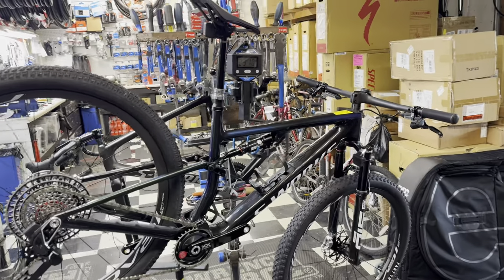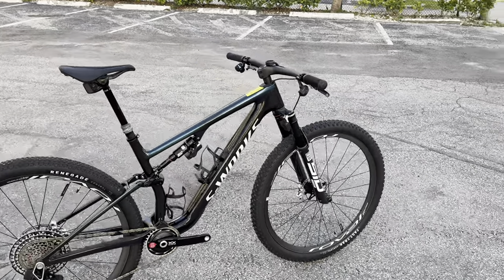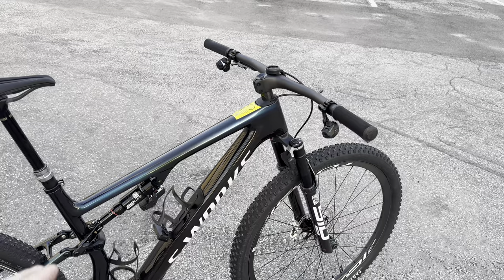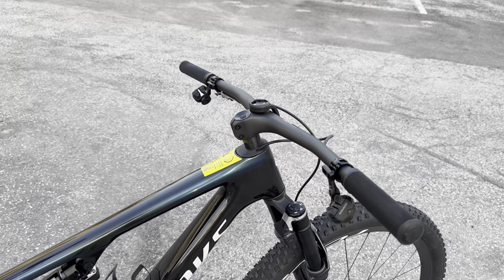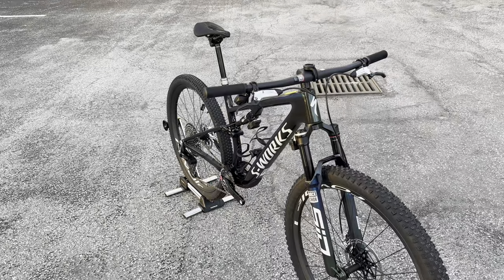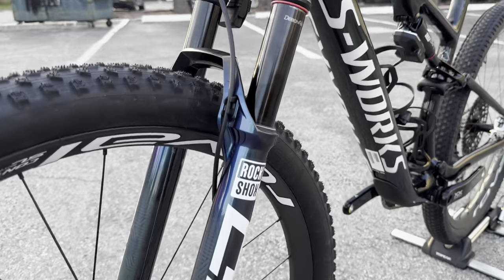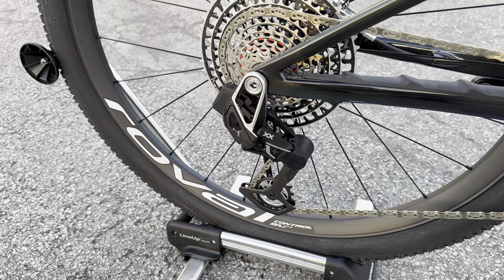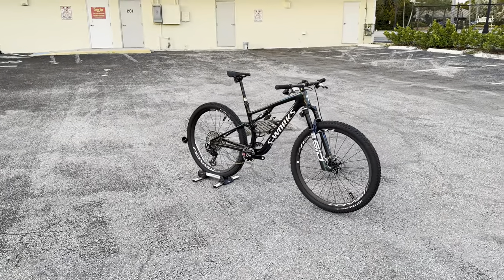Specialized Completely Changed The S-works Epic......... and I Love Everything about it!!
if you are in the area and looking for to purchase one, please let me know by email and I would be more then happy to help

GCperformanceyt.com